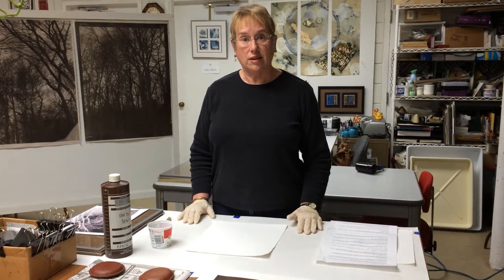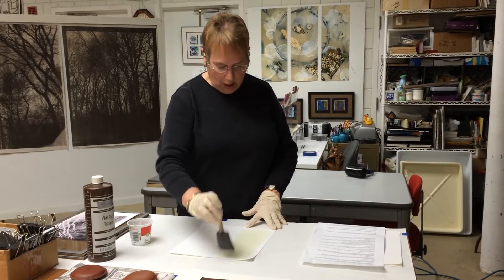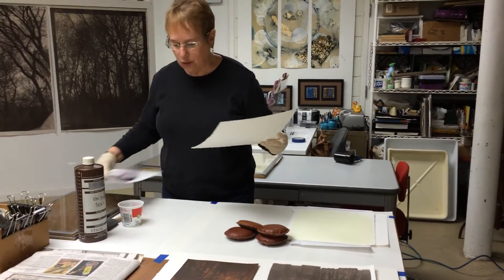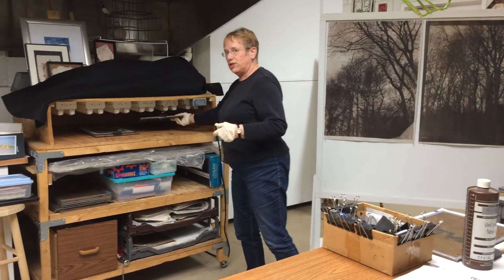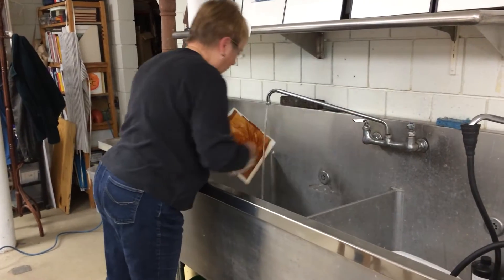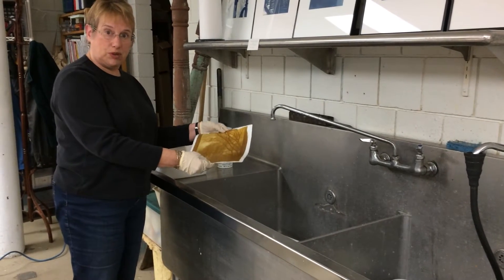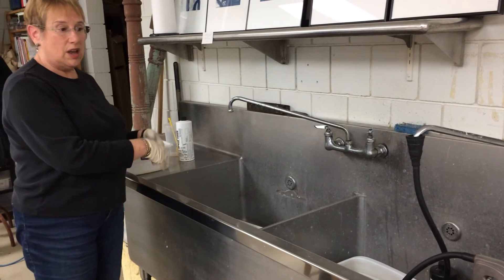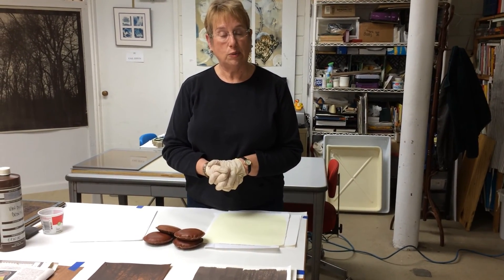Gail Erwin demonstrates the Van Dyke Brown photographic process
Gail Erwin's exhibit at the Kingston Gallery in Boston, MA, features Van Dyke Brown prints, a 19th century photographic process.  There were many question about the process so this video demonstration was produced to answer them.  The chemicals that are mentioned in the video are Ferric Ammonium Citrate, Tartaric Acid and Silver Nitrate.  The exhibit runs through Dec 1, 2014.